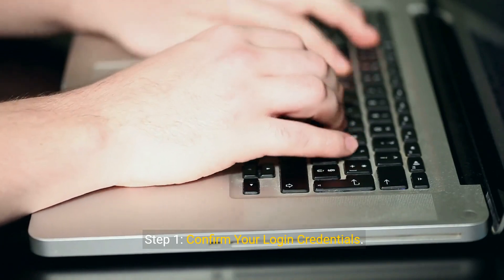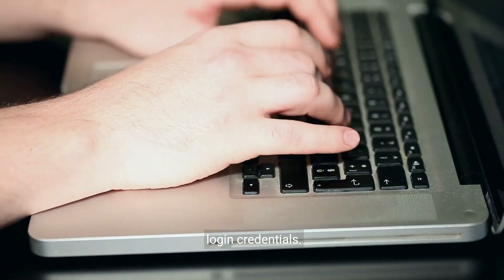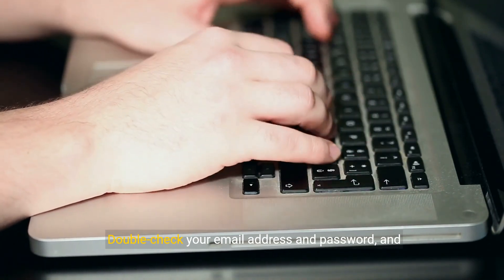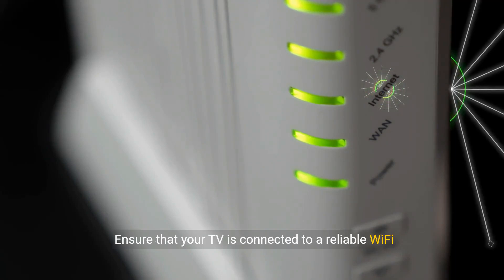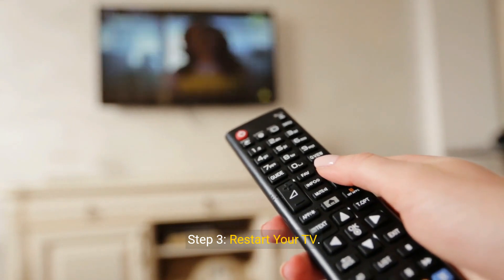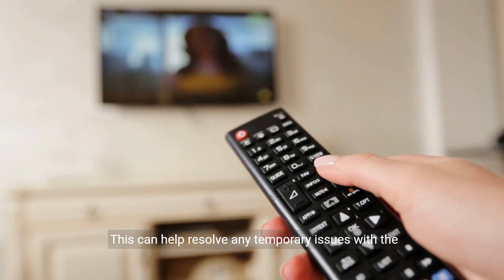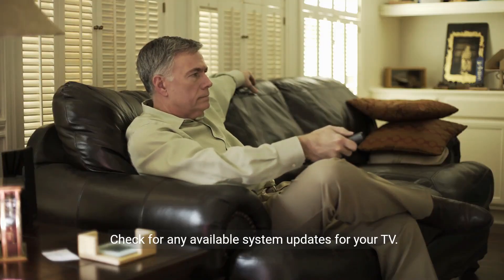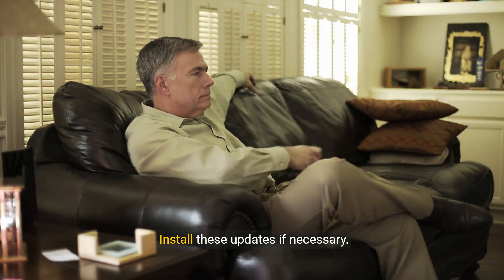How to Fix Hulu Won'T Let Me Log In On Tv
Struggling to log into your Hulu account on your TV? This video walks you through every step to troubleshoot and solve common Hulu login issues, from checking your internet connection to contacting Hulu support.